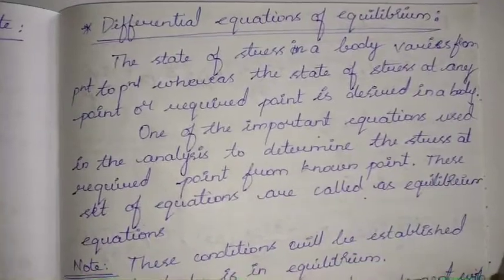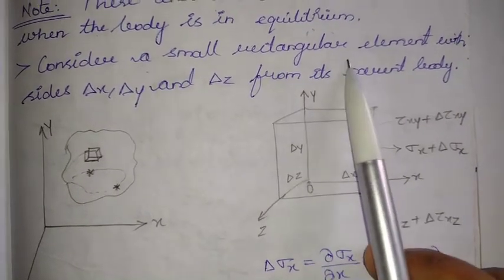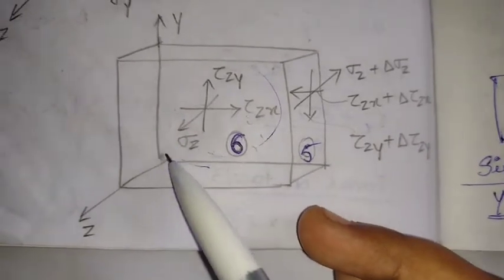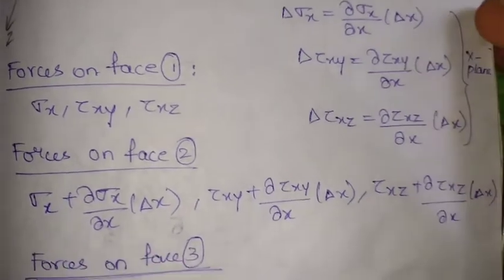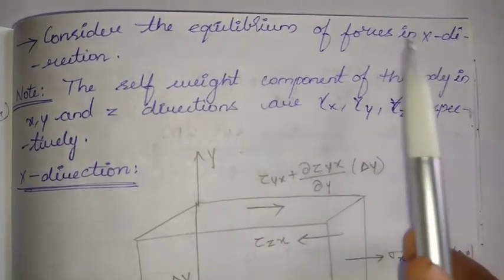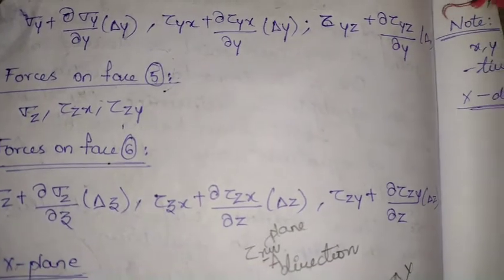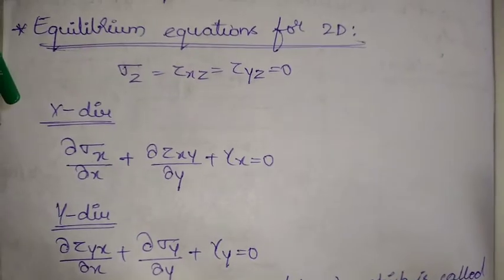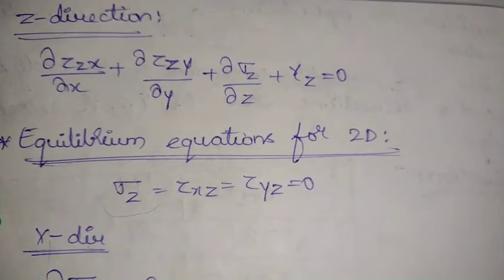DIFFERENTIAL EQUATIONS OF EQUILIBRIUM | STEP BY STEP EXPLANATION| CIVIL ENGINEERING| VERY IMPORTANT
DIFFERENTIAL EQUATIONS OF EQUILIBRIUM | STEP BY STEP EXPLANATION| CIVIL ENGINEERING| VERY IMPORTANT FOR  ALL COMPETITIVE EXAMS | CLEAR STEP BY STEP EXPLANATION

Hi friends!

STAY SAFE !
STAY HEALTHY !